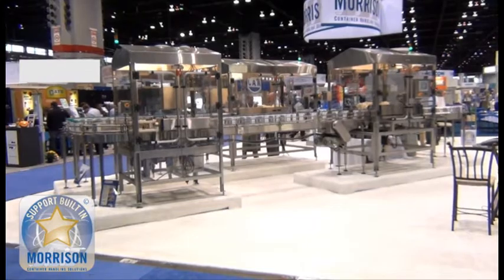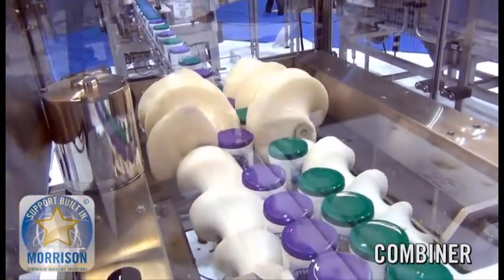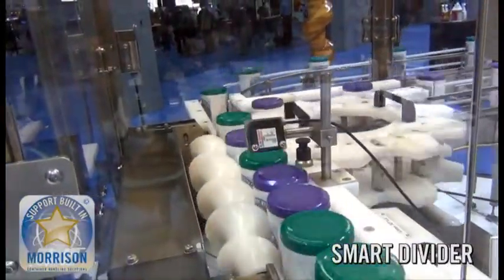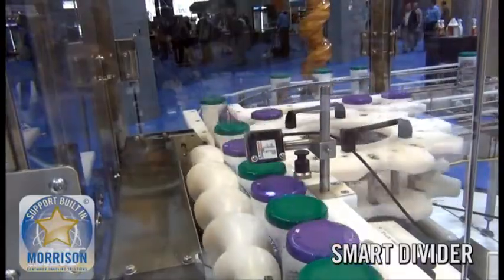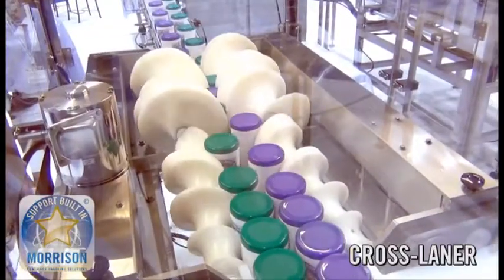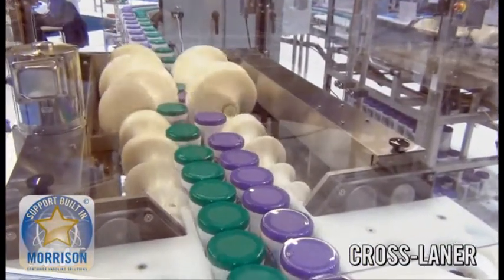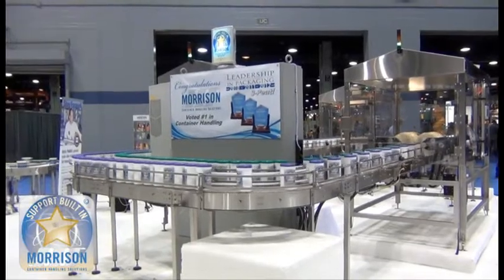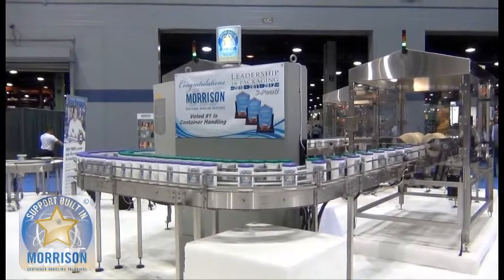Combiner / Smart Divider / Cross Laner Full Solution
In this system, Morrison divides, cross lanes, and combines wet wipe containers for packaging. This full solution was designed by Morrison engineers and integrated for the customer.

Each application is a separate assembly, and all of them are build into one complete turnkey solution. For cross laning, photoeyes were integrated into the controls system.

Containers are accepted from a de-palletizer discharge conveyor into this system.